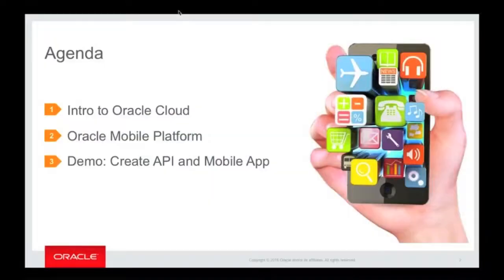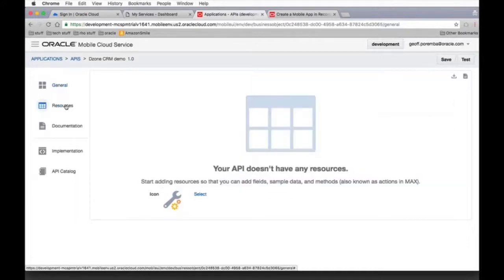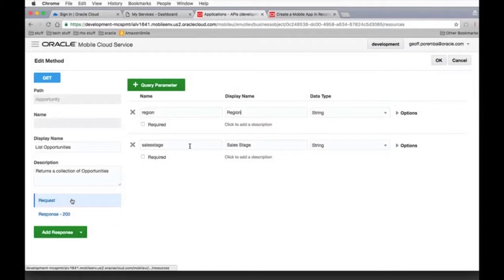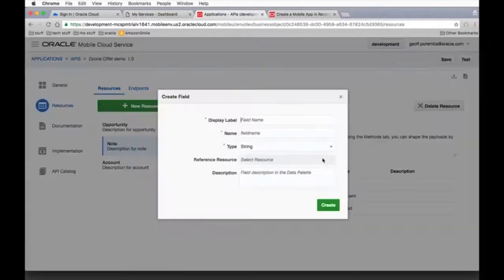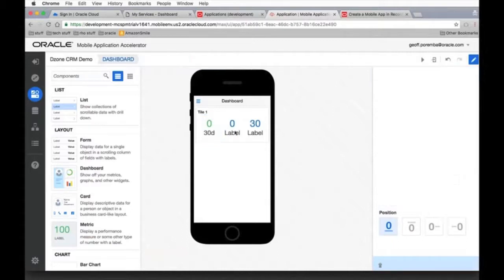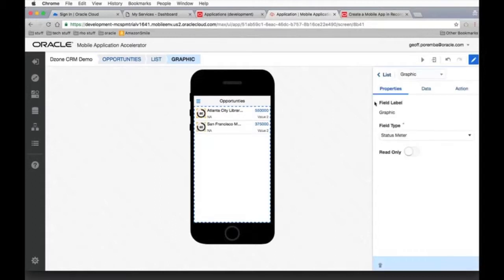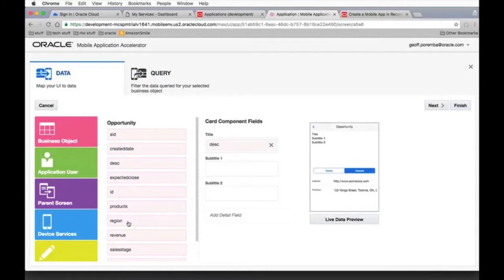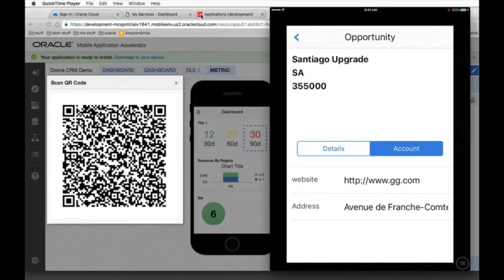RESTful APIs and Oracle MAX: Enabling Codeless Mobile Development for Everyone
Want to learn how to create a RESTful API in Oracle Mobile Cloud Service using the new Express API feature? This demo by Geoffrey Poremba, senior principal product manager for the Oracle Mobile Platform, was originally presented as part of a DZone webcast.